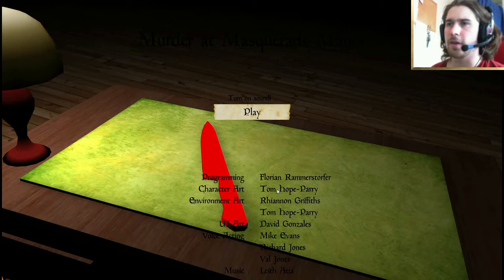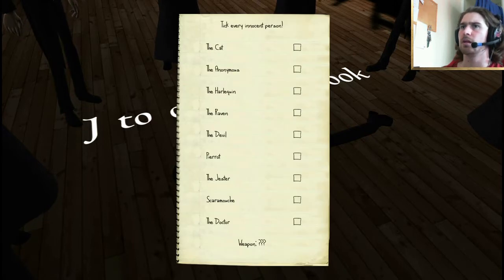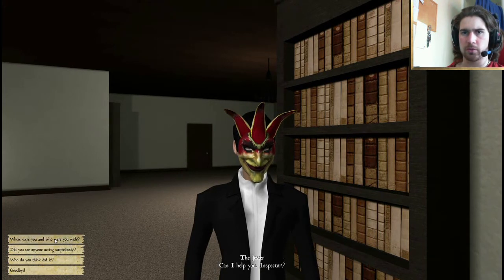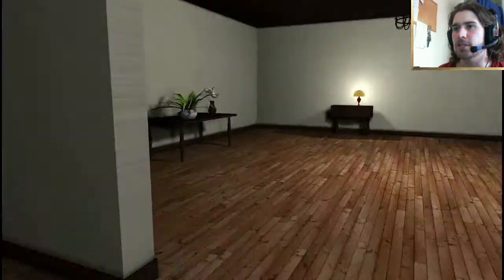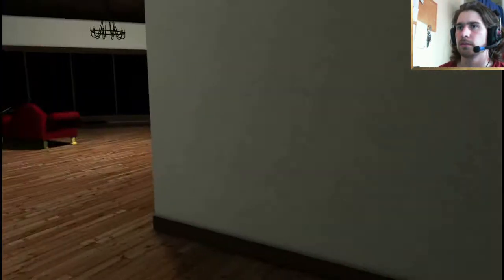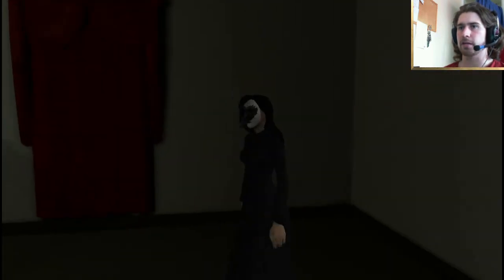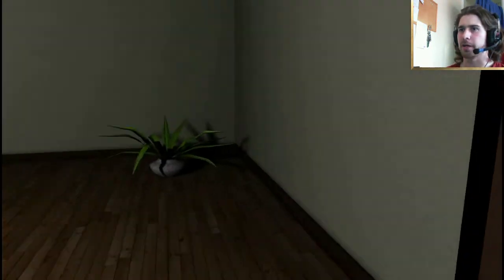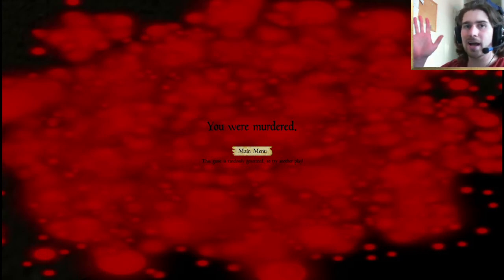Murder at Masquerade Manor | CREEPY CLUEDO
I bet you're wondering why I've gathered you all here...